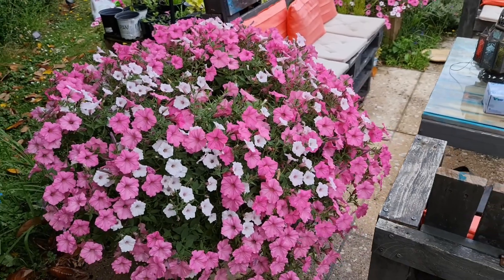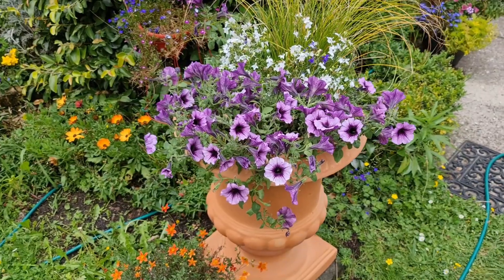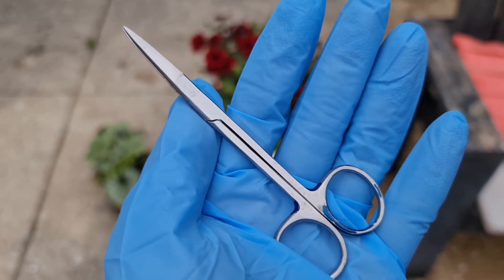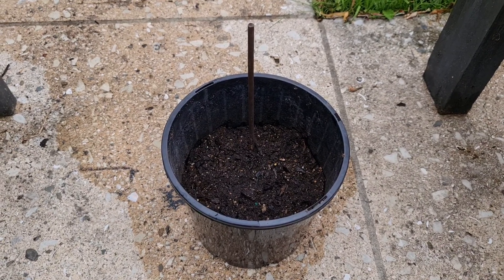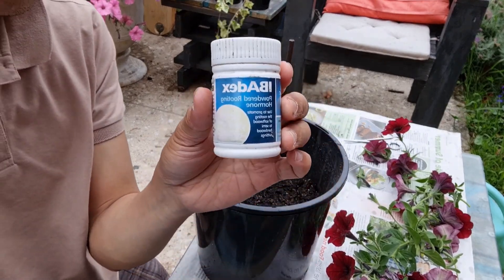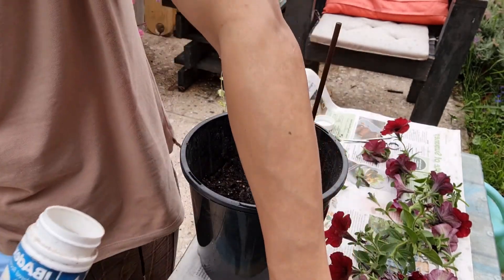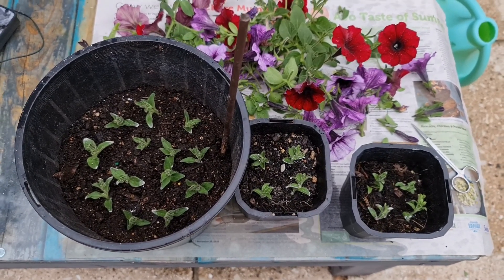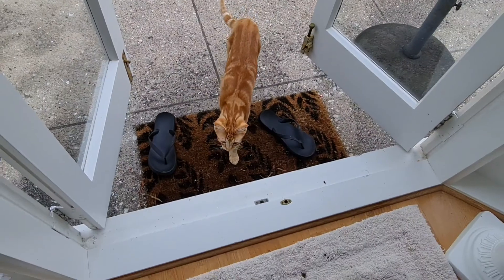How to propagate the petunias?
I just want to show you on this video the steps and things i consider when propagating my petunias.